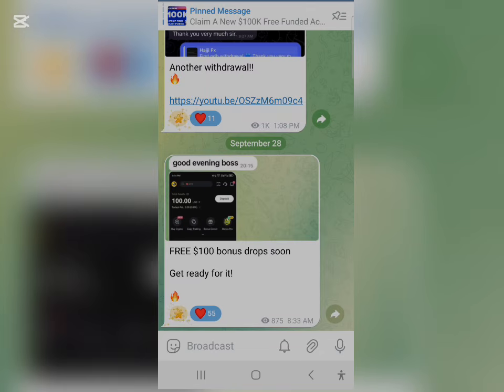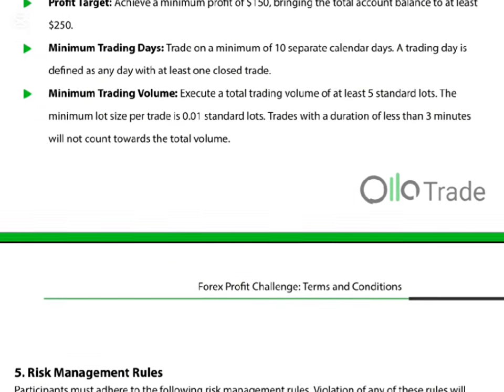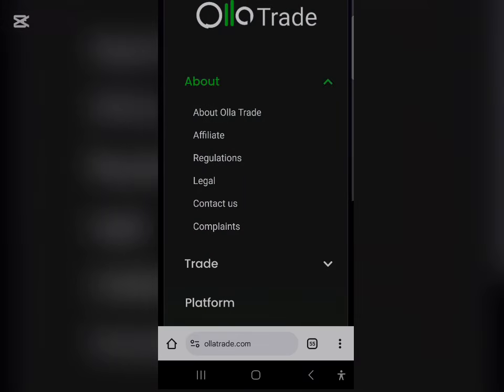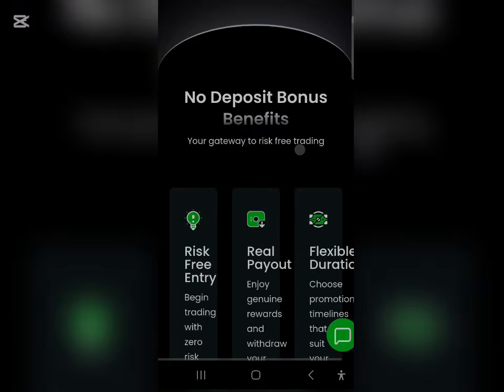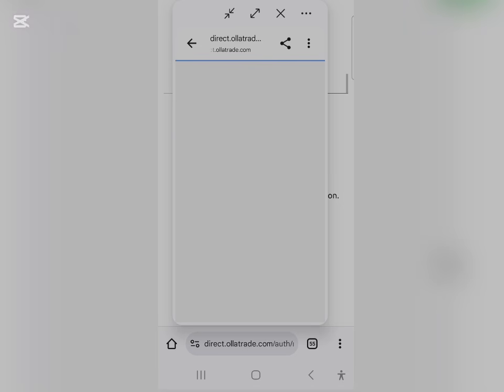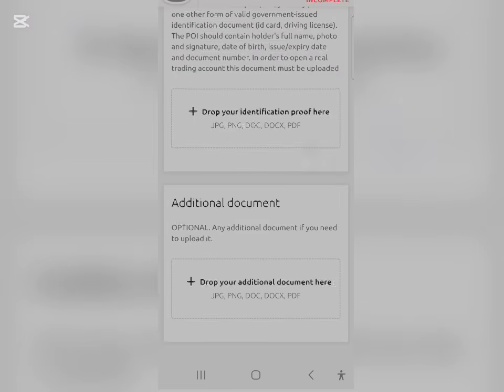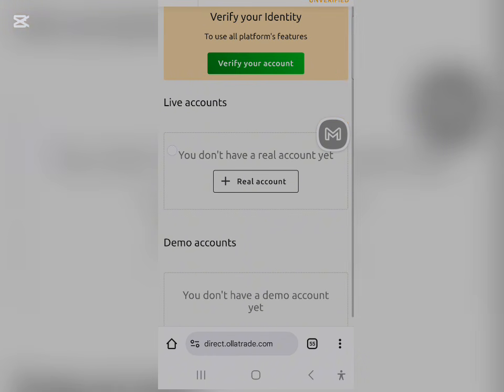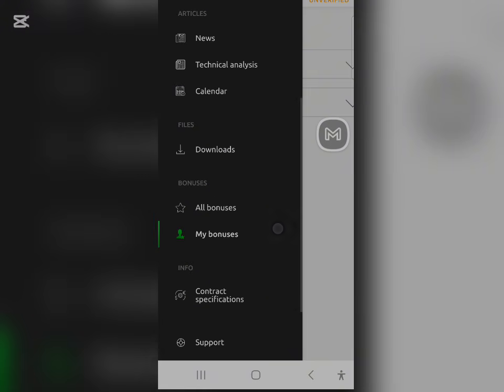Claim a $100 Forex No Deposit Bonus in 2025 – No Deposit Required + Real Withdrawal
forex trading
forex signals
forex market